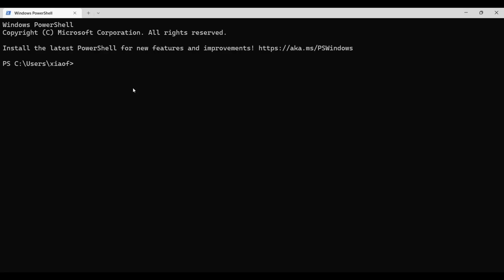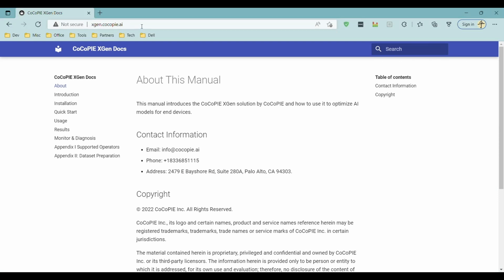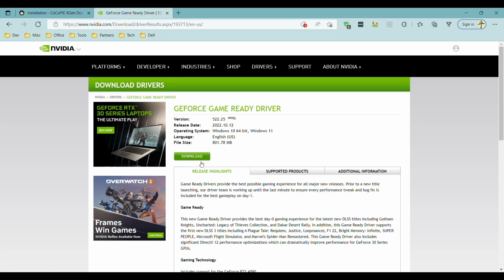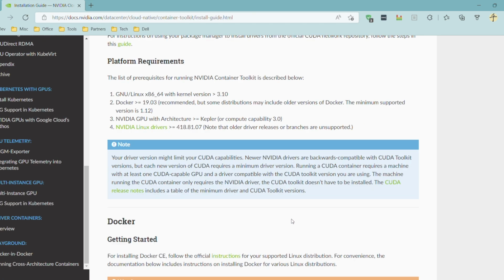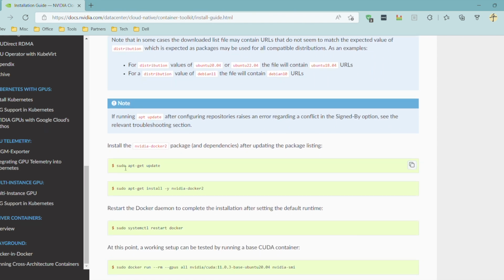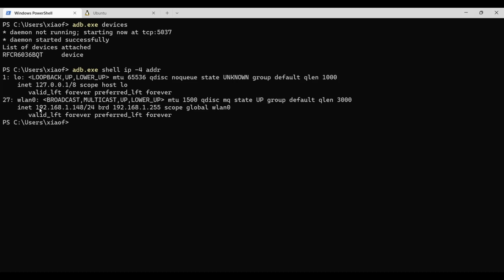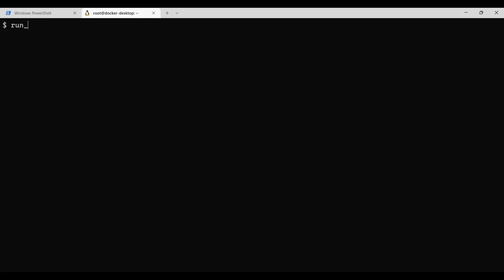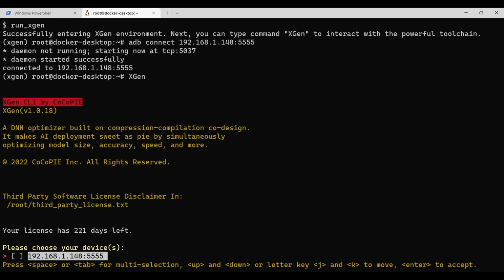03 Install on Windows